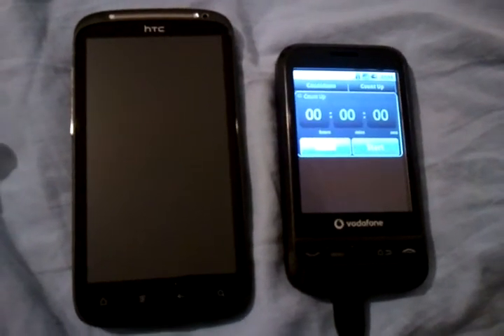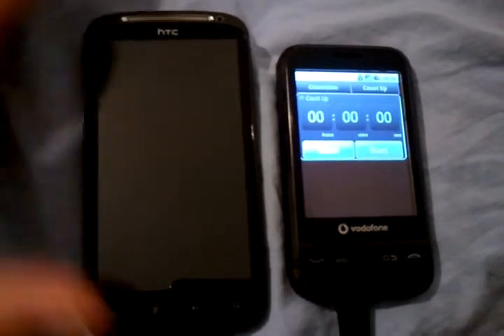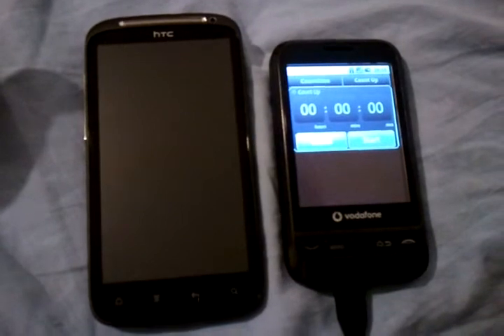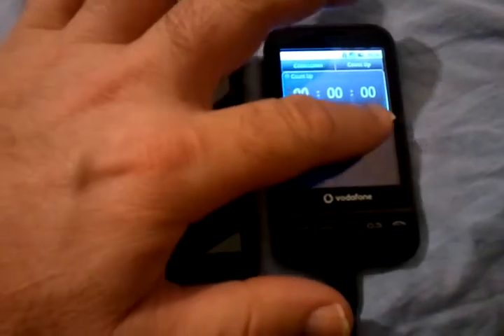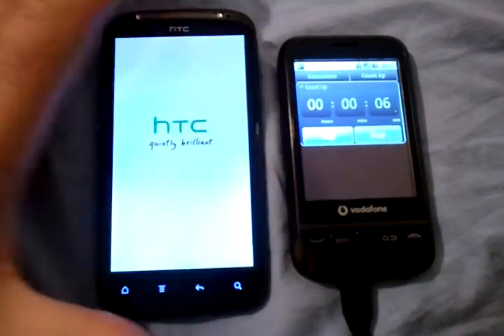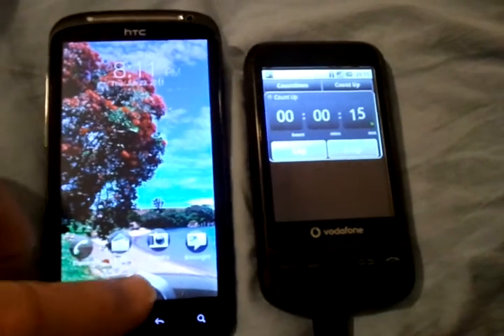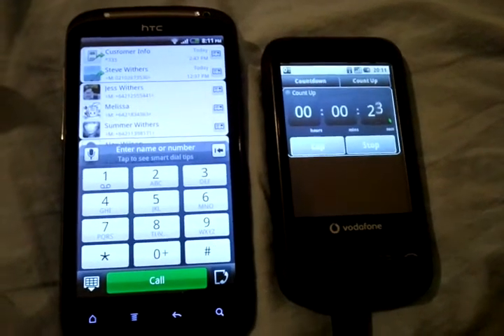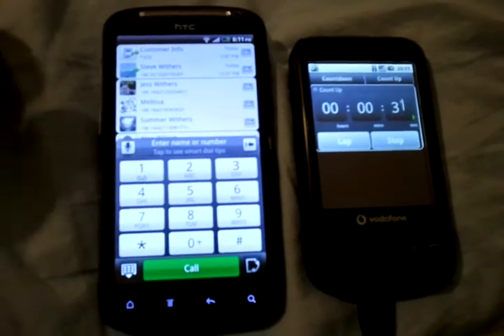HTC Sensation startup time is FAST!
The HTC Sensation is easily the fastest booting Android phone I've ever soon. See for yourself!